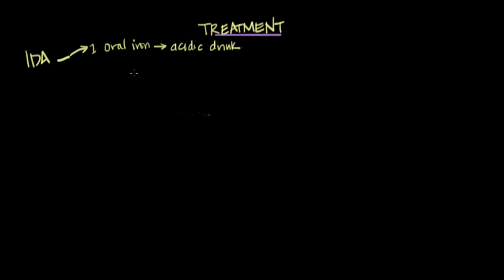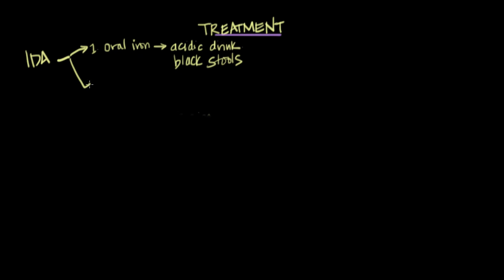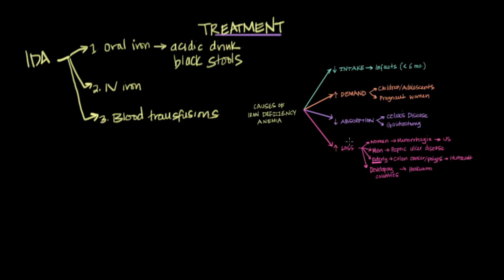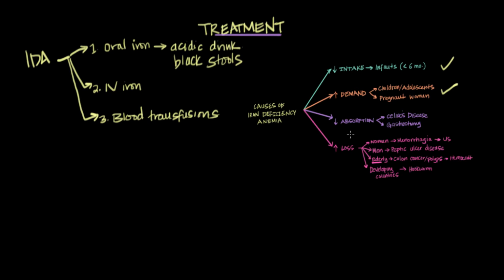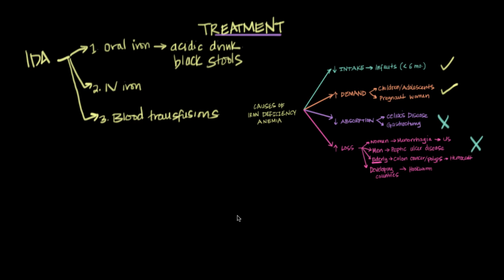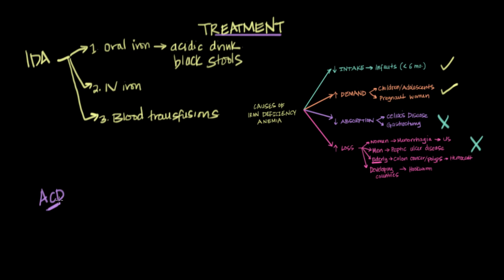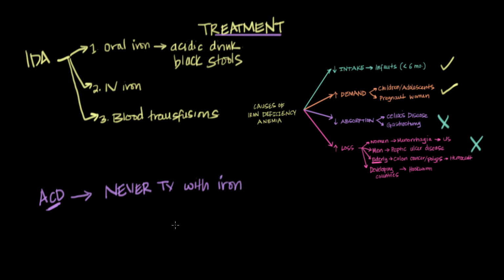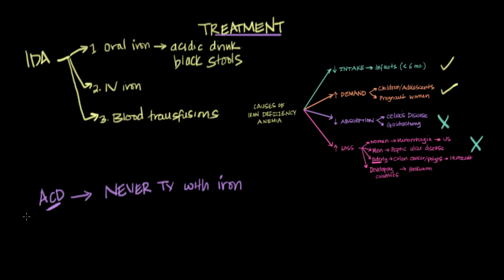Treatment of Iron Deficiency Anemia and Anemia of Chronic Disease